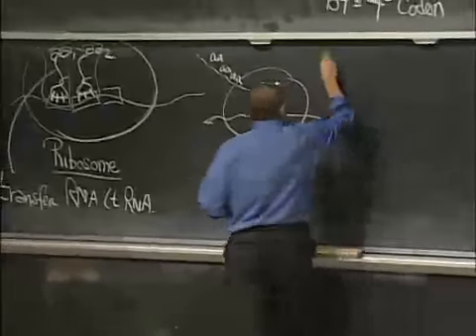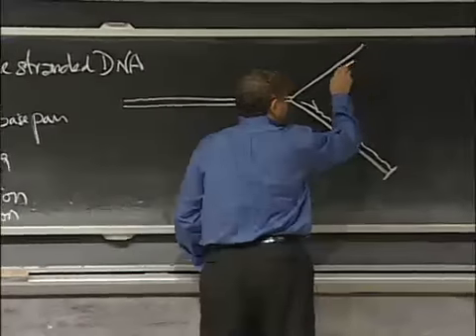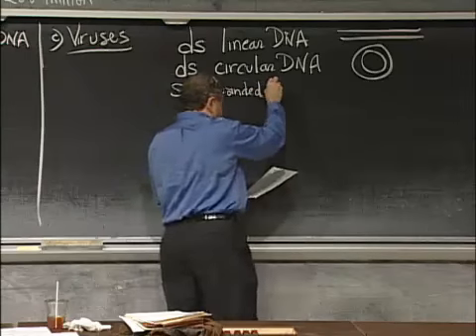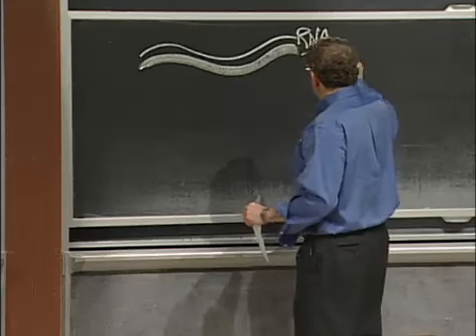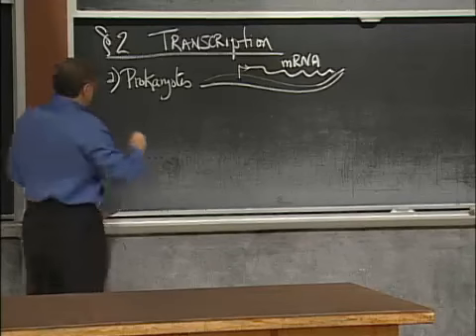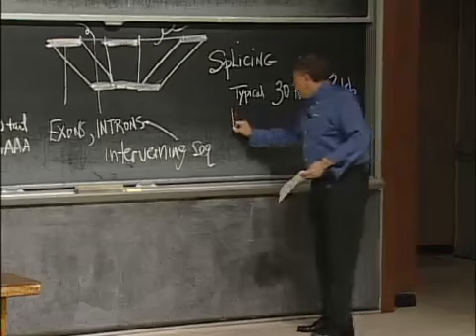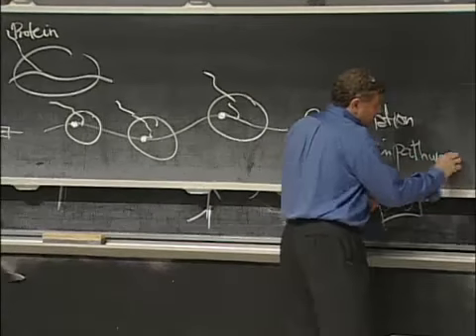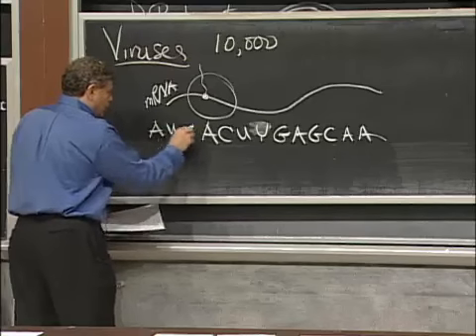Alternative Approaches to Molecular Biology